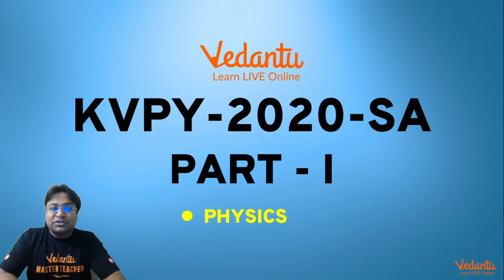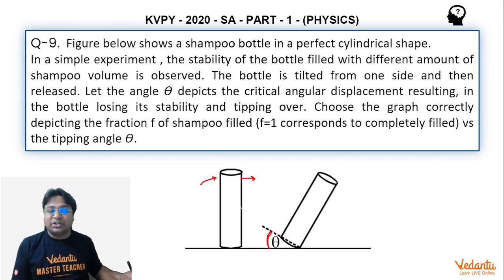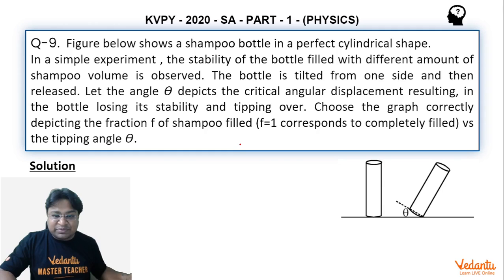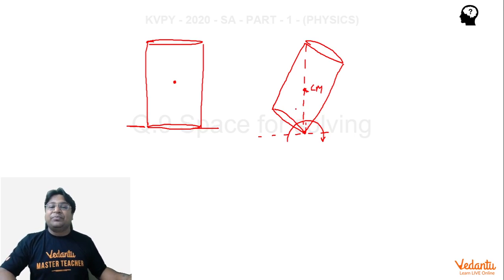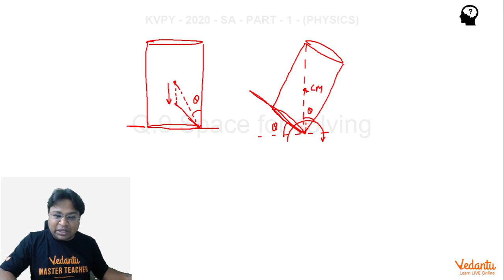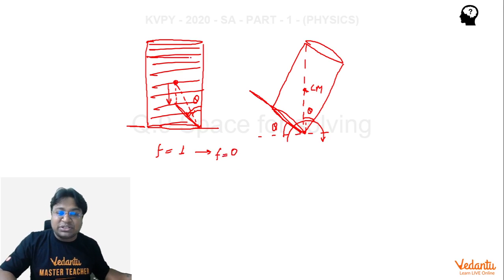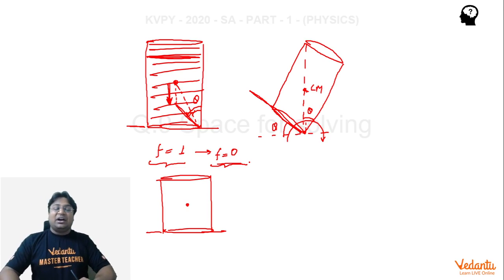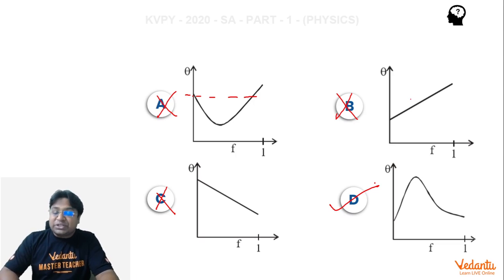KVPY 2020 SA Physics Part I Q24 Q9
✅ Session PDF for "KVPY 2020 SA Physics  Part I  Question 24 "